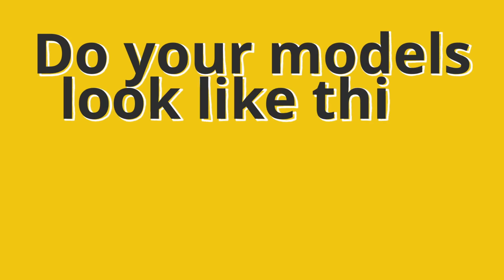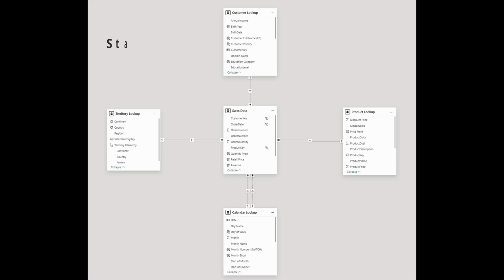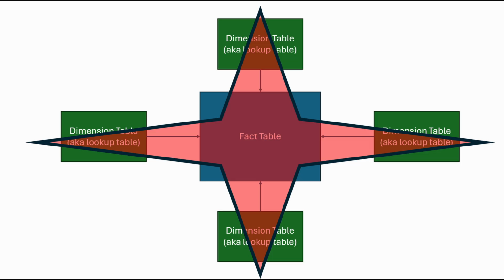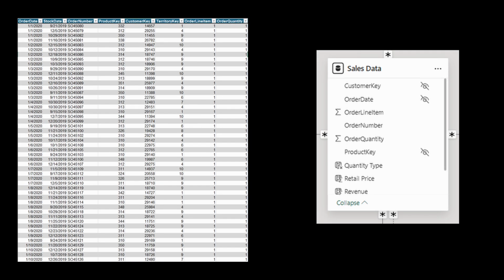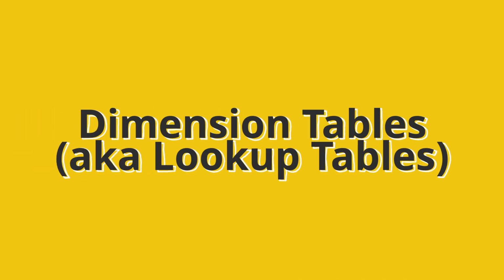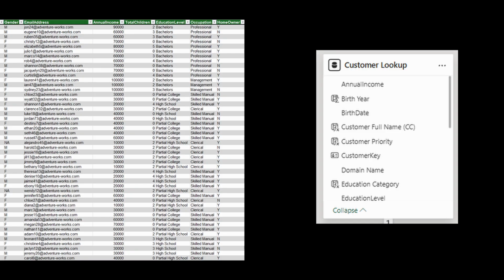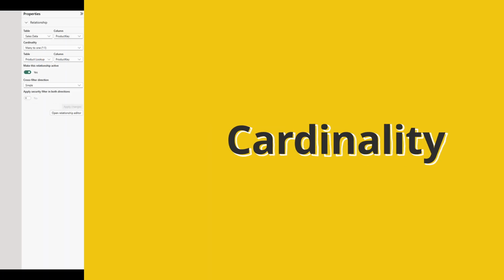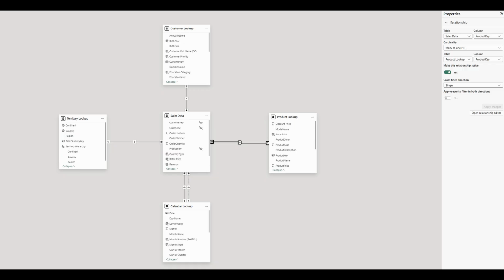Star Schema Explained in 2 Minutes - Why Your Model Is Wrong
If your Power BI model feels messy, unpredictable, or gives you wrong numbers, the problem usually isn’t your DAX — it’s your data model.  In this video, I explain the Star Schema in simple terms and show why it’s the foundation of accurate visuals, clean filters, and easier DAX.

You’ll learn the difference between fact tables and dimension tables, how relationships should flow, and why Power BI works best when your model follows this structure.  Perfect for beginners and anyone struggling with broken visuals or confusing models.